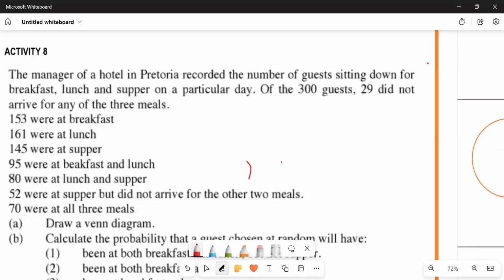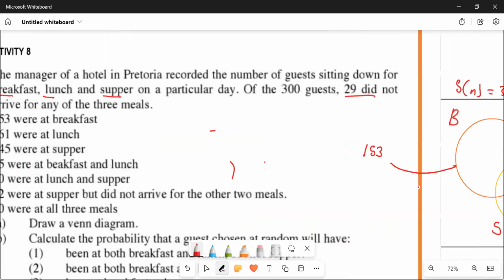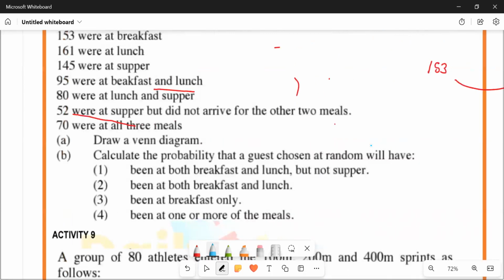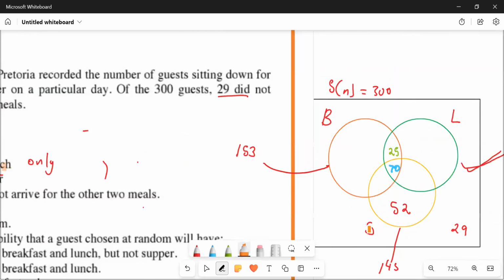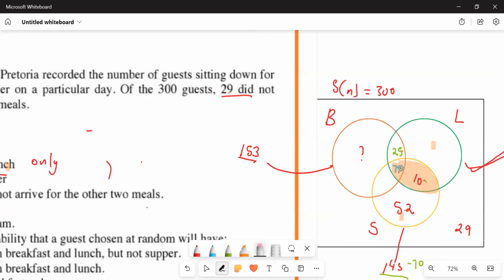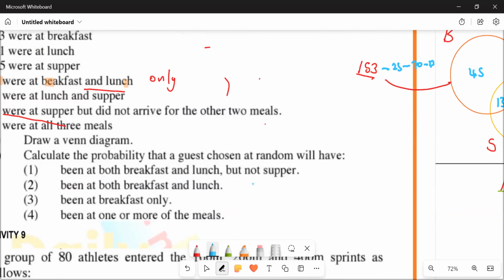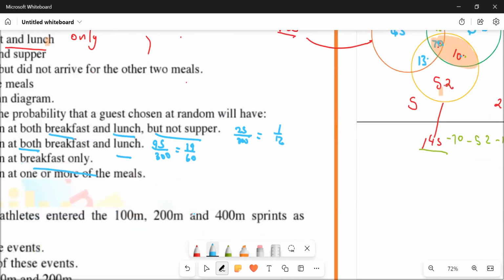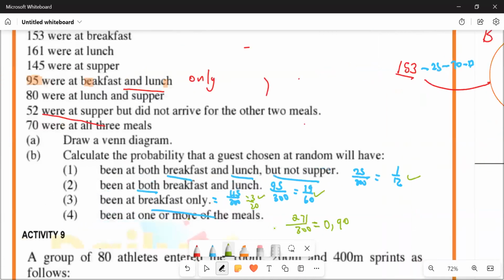Drawing a Venn diagram with 3 events and calculate the probability